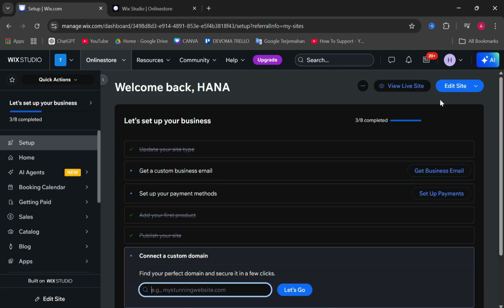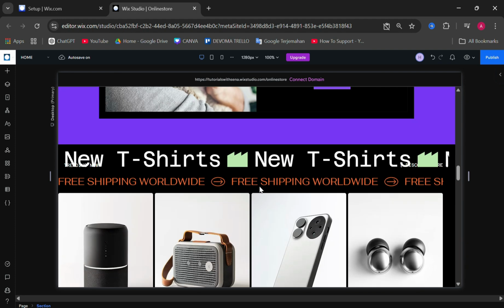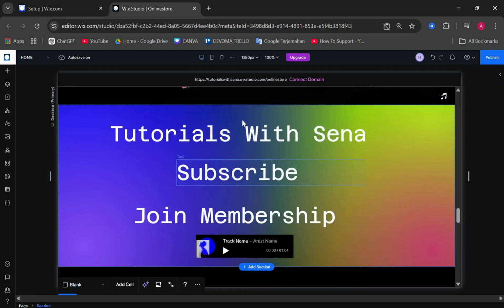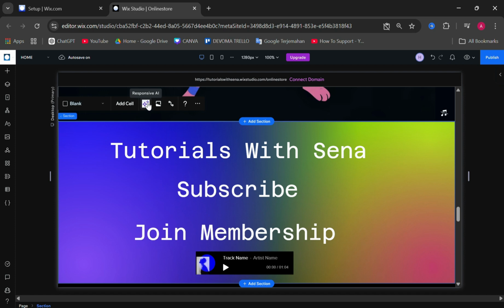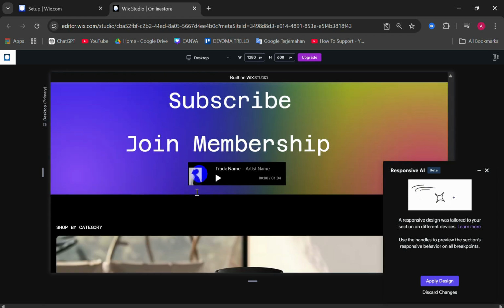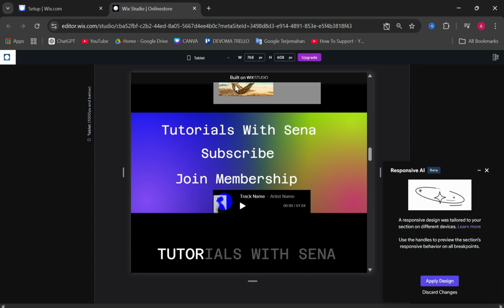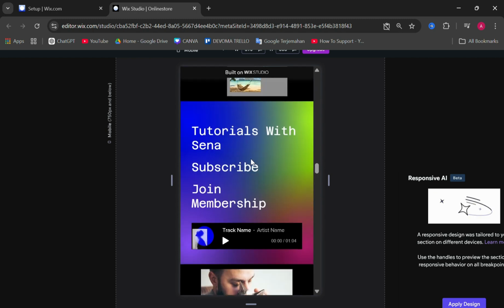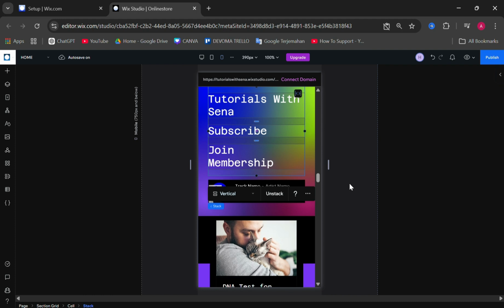How to Use Responsive AI in Wix Studio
In this video, you’ll learn how to use Responsive AI in Wix Studio step by step. This tutorial shows you how Responsive AI automatically adjusts layouts, spacing, and alignment across different screen sizes to improve your website’s responsiveness.

This Wix Studio tutorial is perfect for beginners, designers, and freelancers who want to build fully responsive websites without manually adjusting every breakpoint. You’ll learn how to activate Responsive AI features, review layout suggestions, and fine-tune design elements for desktop, tablet, and mobile views.

By the end of this video, you’ll know exactly how to use Responsive AI in Wix Studio to create flexible, professional, and mobile-friendly websites.